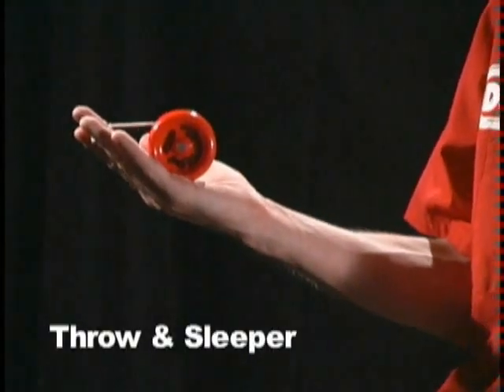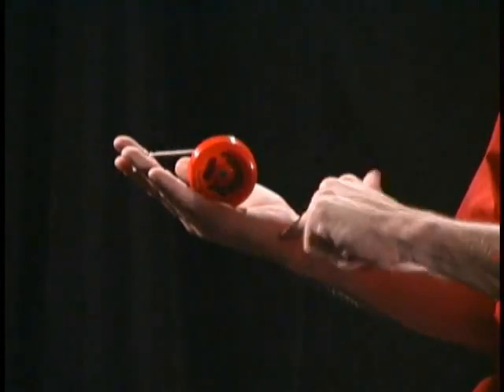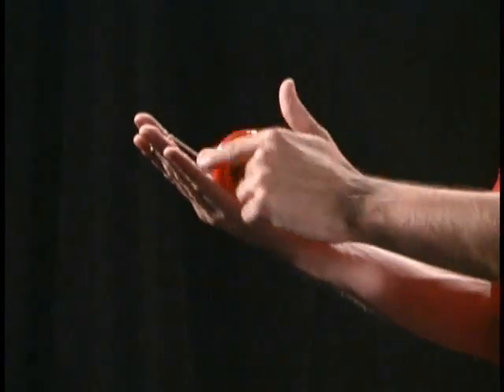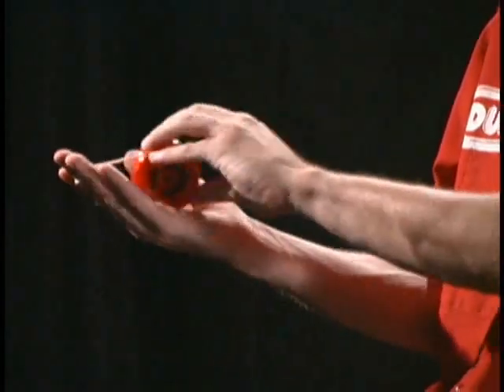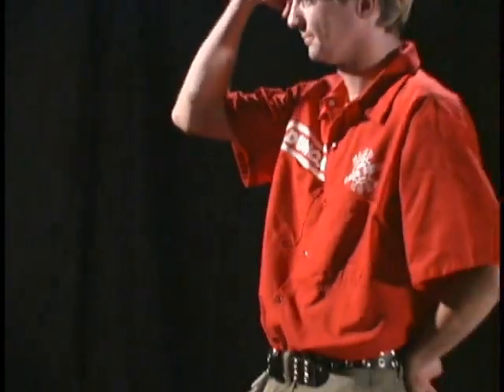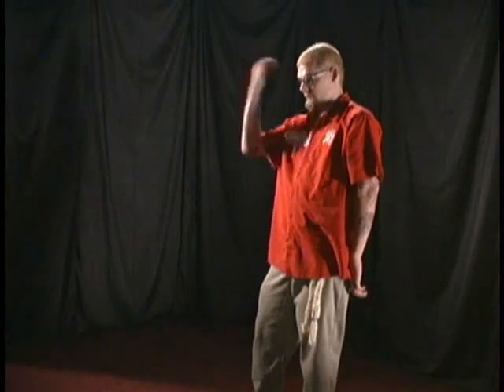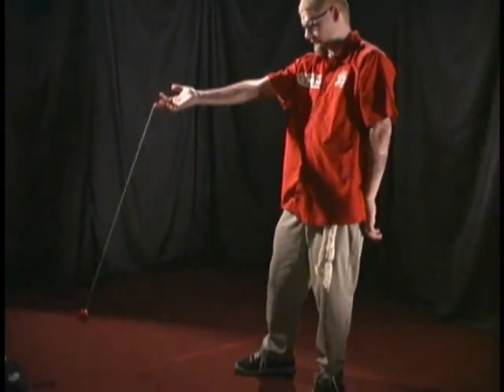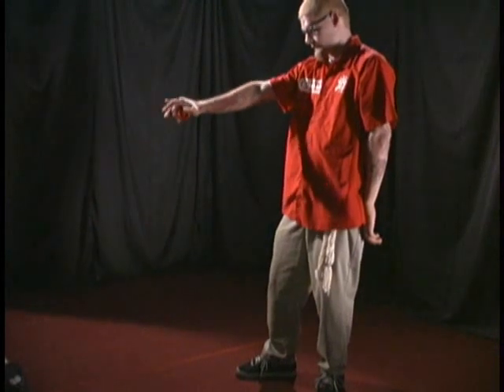Throw a sleeper - yoyo tricks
How to throw a simple sleeper